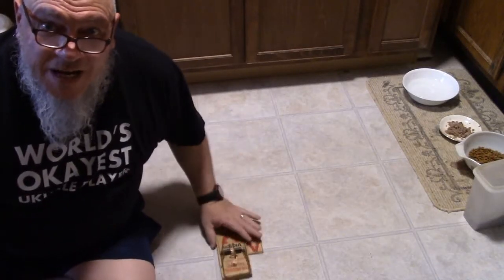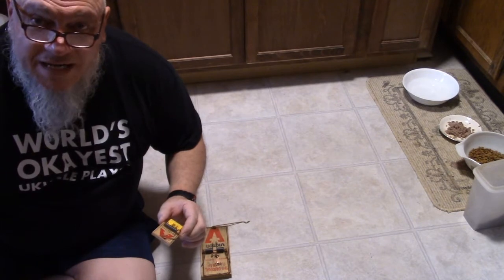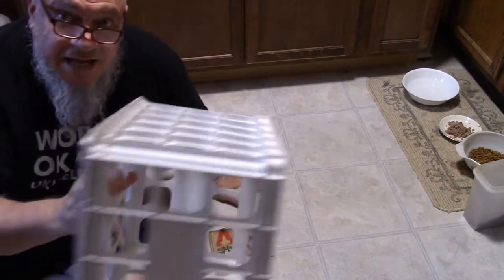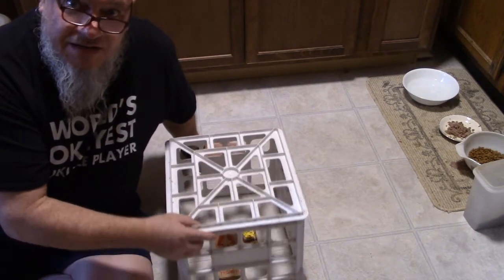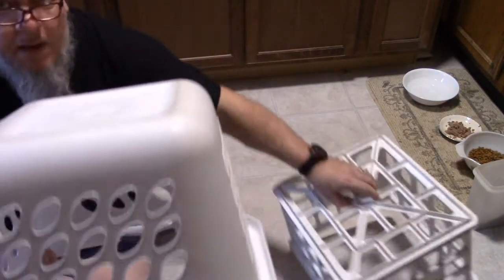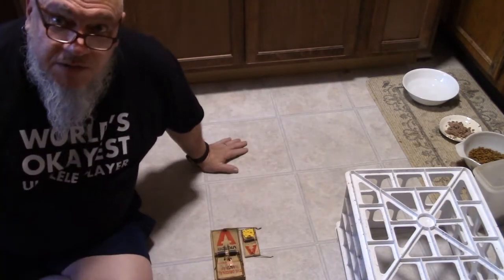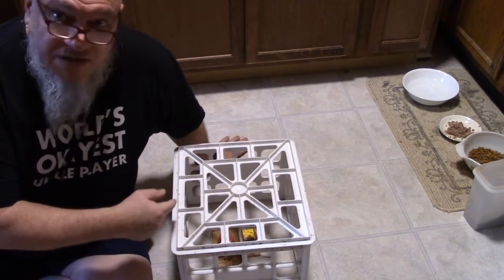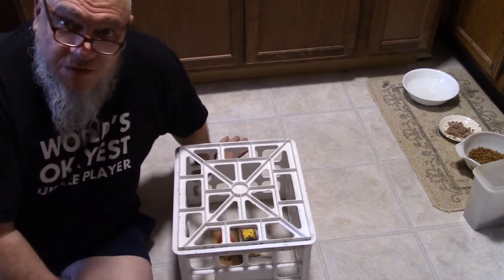Cheap & Easy DIY "Pet Safe" Mouse or Rat Trap Using a Milk Crate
I show you how to trap mice while keeping your pets out of the mouse or rat trap.